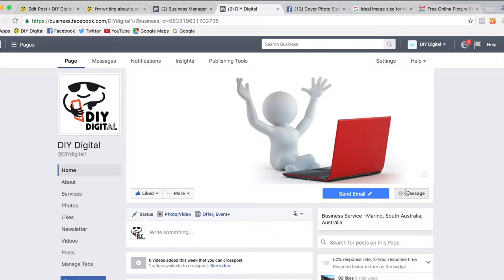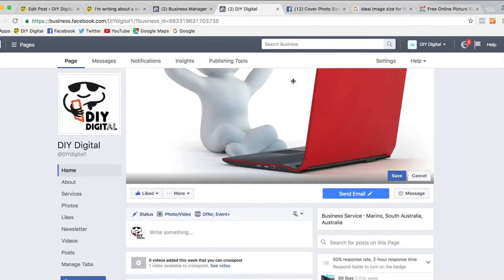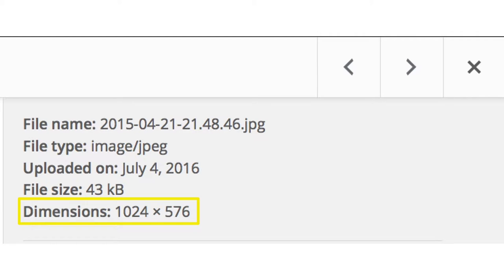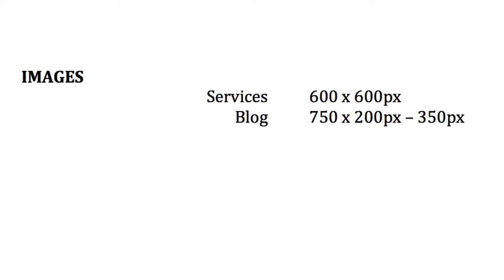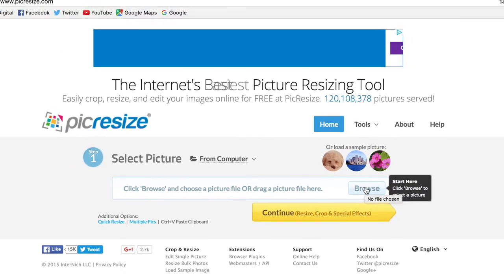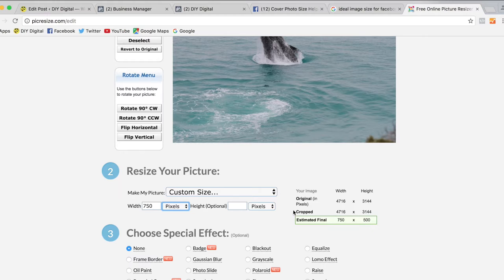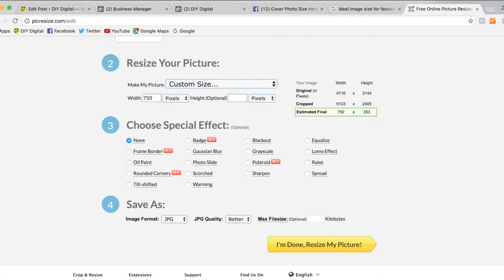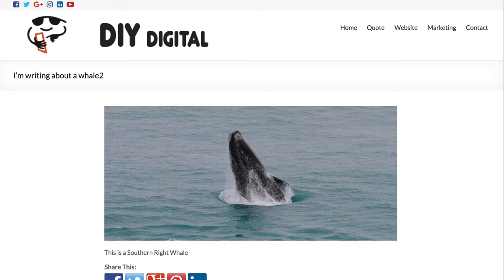Re-sizing pictures for websites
Good news - you don't need Photoshop or other computer software to re-size your images.   Here's how to re-size images using the free, It shows you how to get an exact dimension across (eg 750px), a fairly accurate height (eg 300px) and how to save your image to under 100kB.

Images are an important part of owning and managing a website.  It could be product shots, sliders, blog post images or a number of other places where your website pictures are seen.  Each website will have its preferred image size and being able to re-size your image to an accurate dimension will enable you to show off the picture to best advantage.